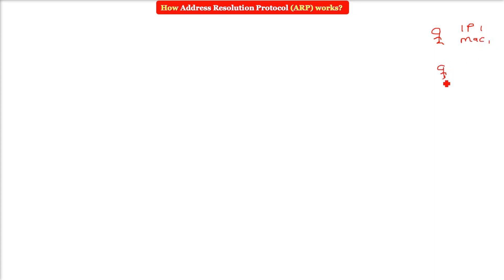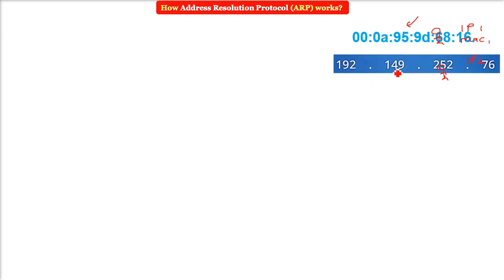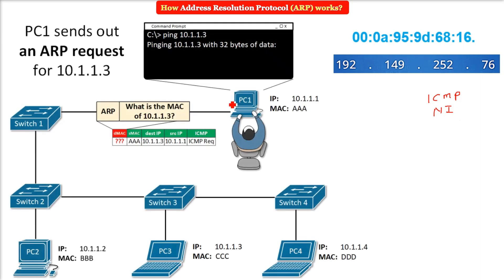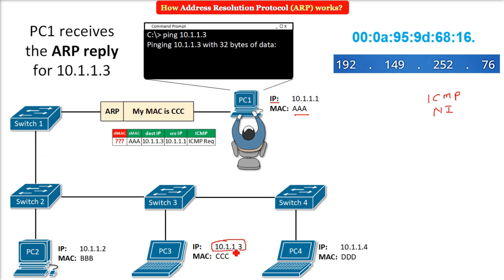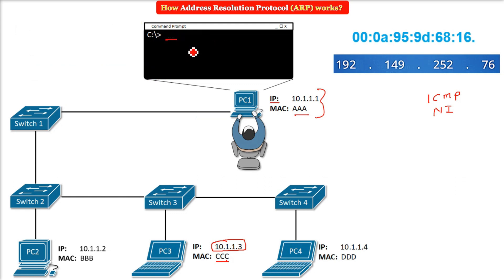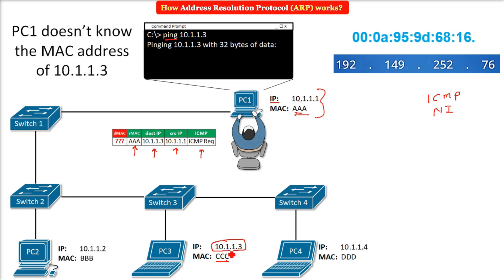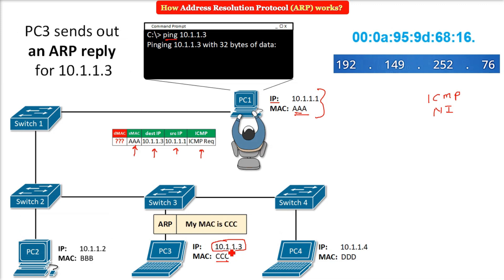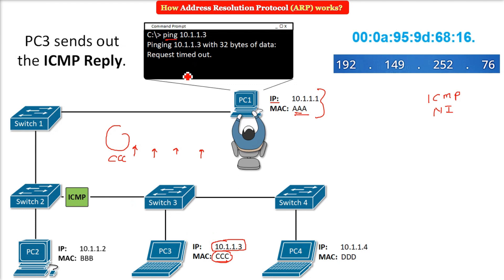Understand ARP with Example | How Address Resolution Protocol (ARP) works